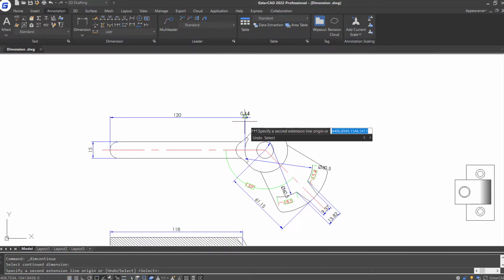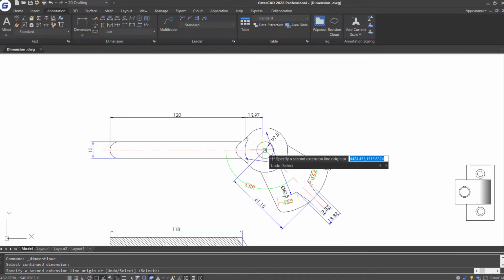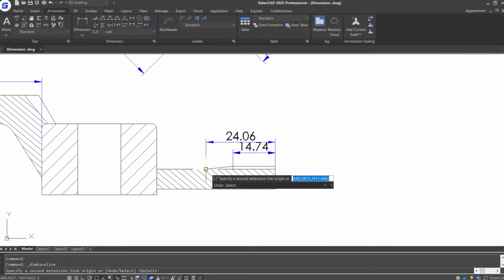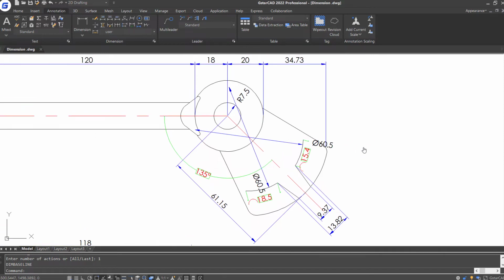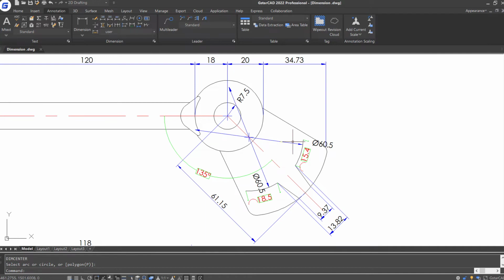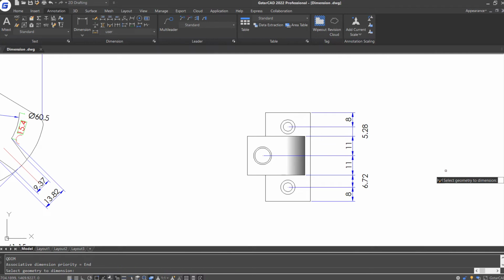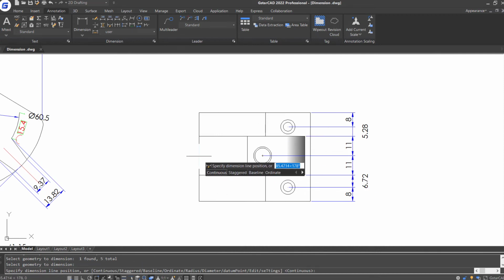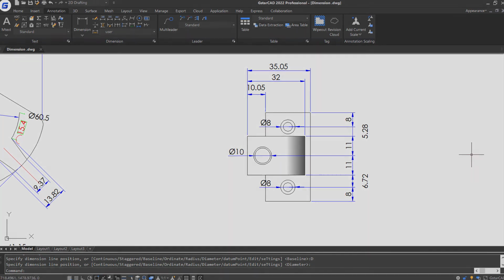GstarCAD Beginner Tutorial- Dimension Part 3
In this part, I will introduce some dimension tools which can make dimensioning process faster and easier.

Hi, this is our beginner tutorials of GstarCAD.